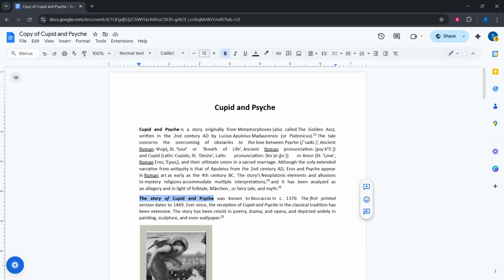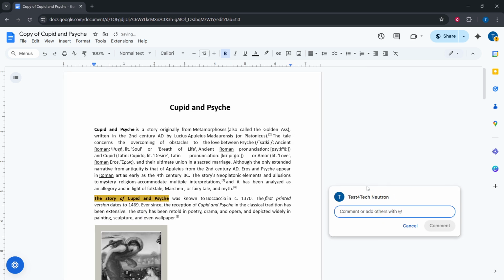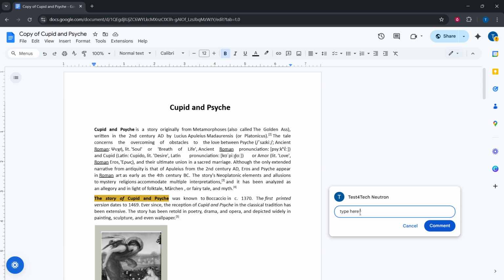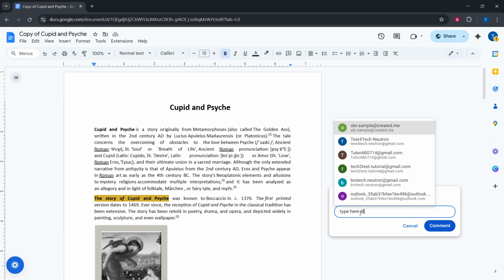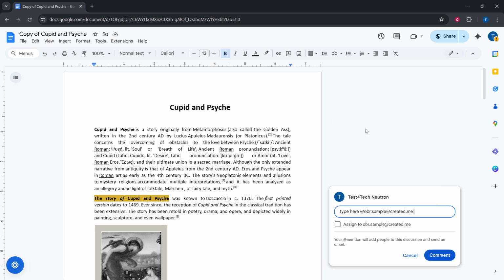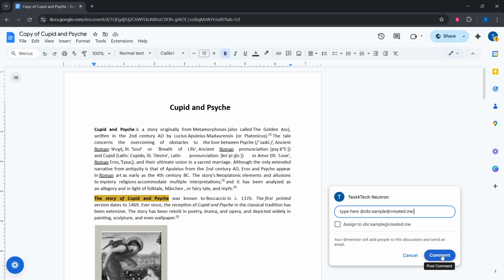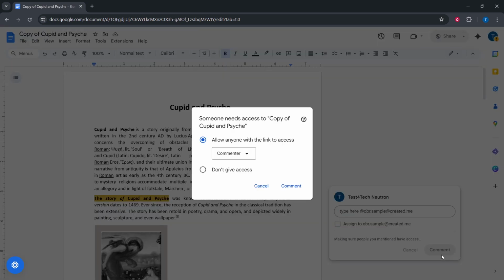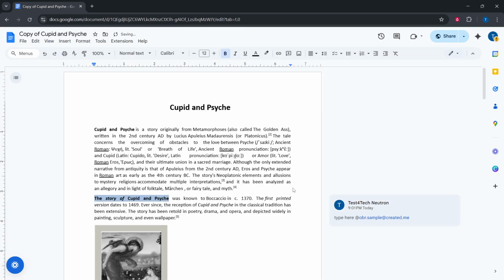How to Tag Contacts to a Comment in Google Docs [2026 Guide]